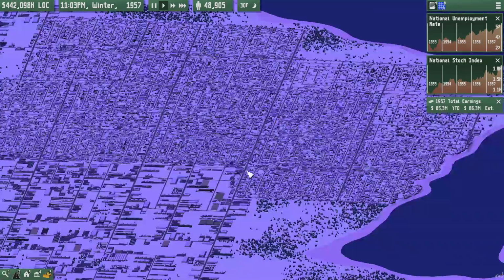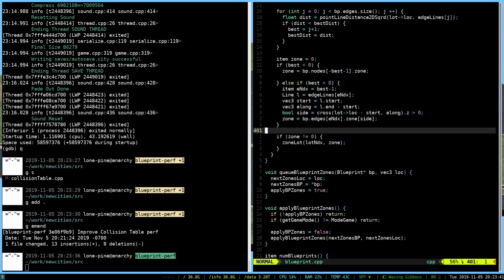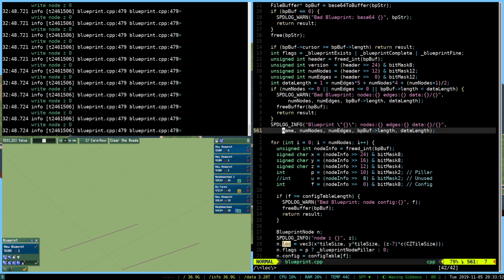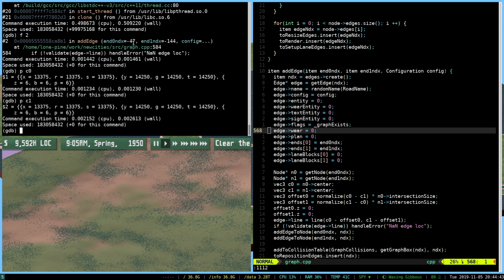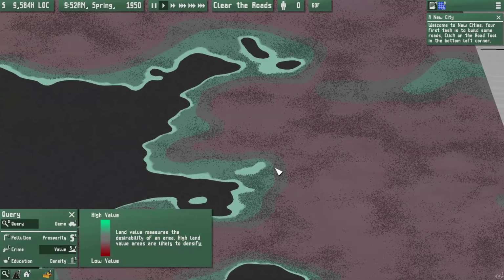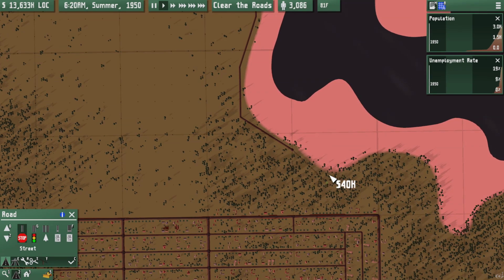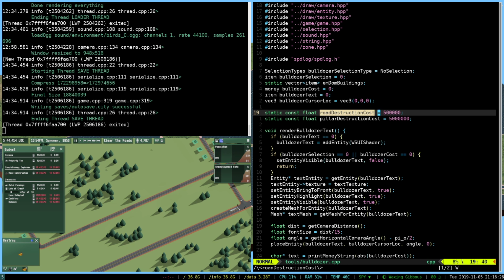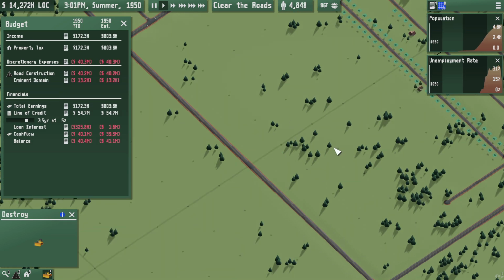Dev Stream - Nov 5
I do a livestream where I work on the game and show you how it's played -- and made.